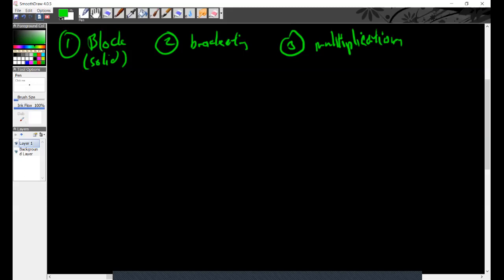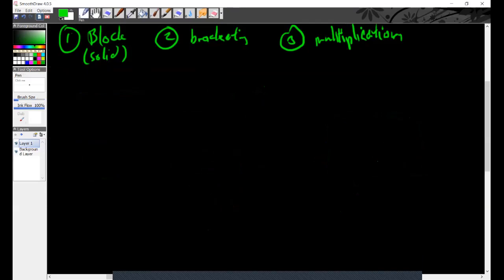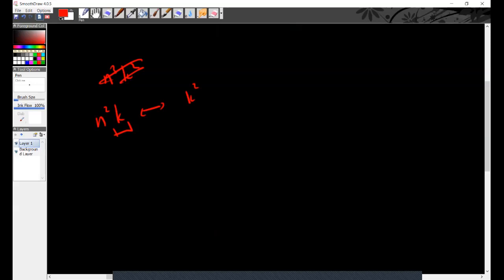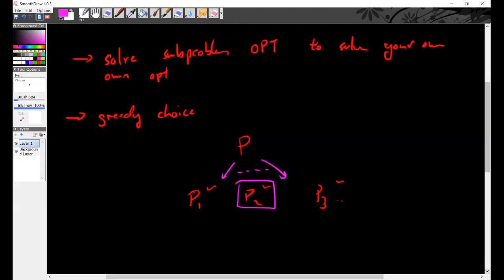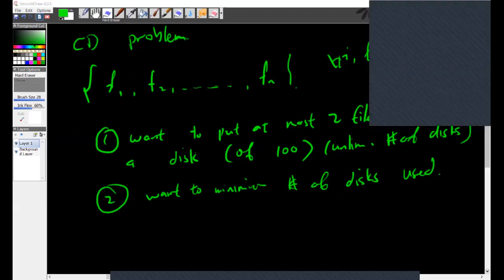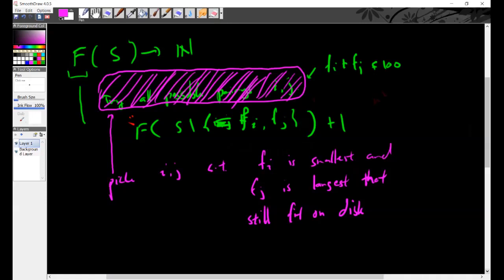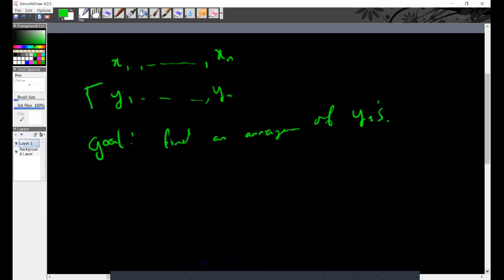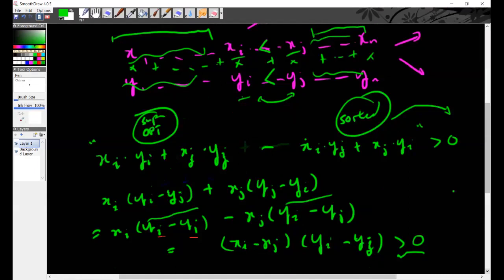CS3230 Tutorial 3